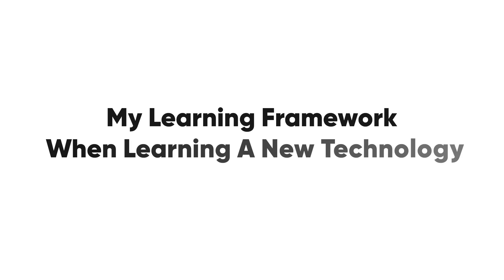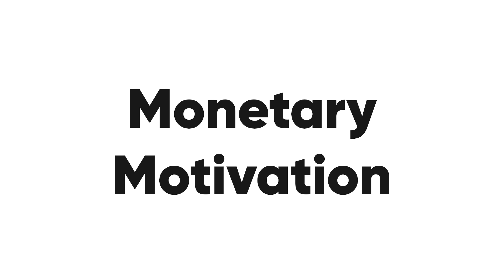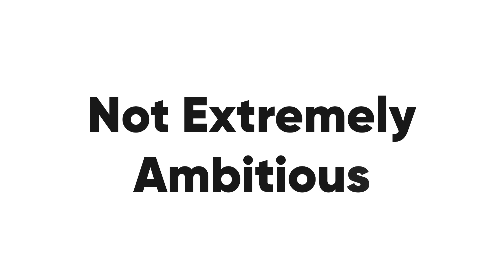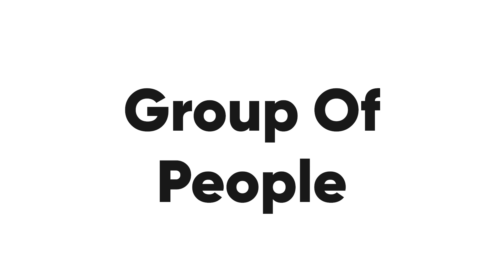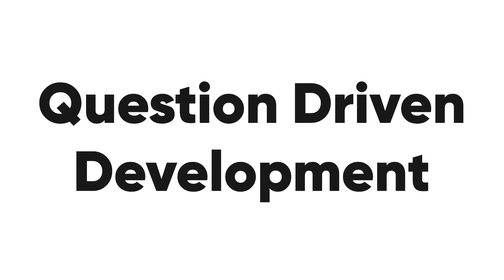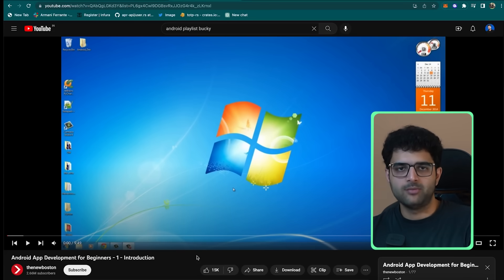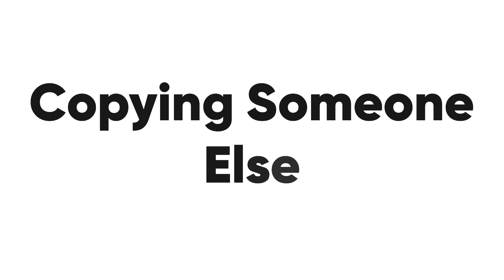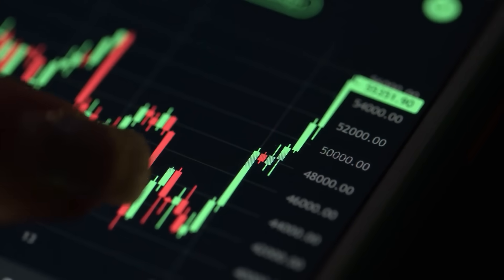STOP Watching Coding Tutorials Right Now! My LEARNING FRAMEWORK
If you want to get a high paying tech job, watch coding Tutorials.

If you think the above statement is right, you're WRONG. Watch this video by Harkirat Singh to find out why!

00:00  - Introduction
00:40  - Introducing the video
01:01 -  Goal Driven learning
03:46  - Learning before earning
06:28  - Question driven development
08:26  - Tutorial hell
10:15  - My learning framework for an HFT job